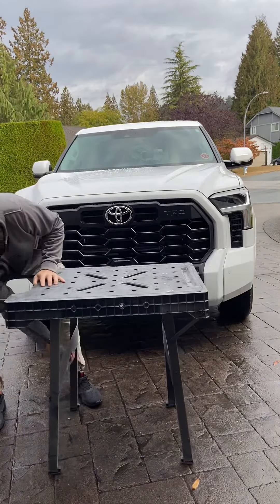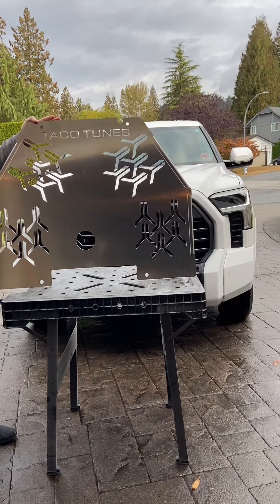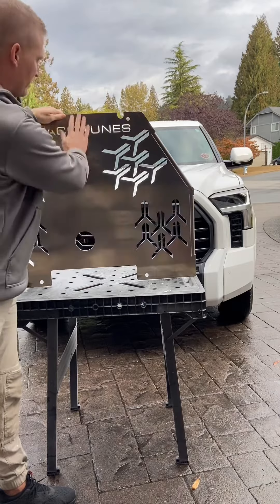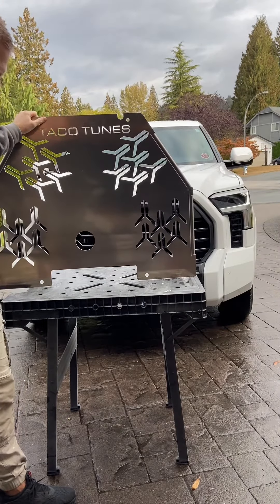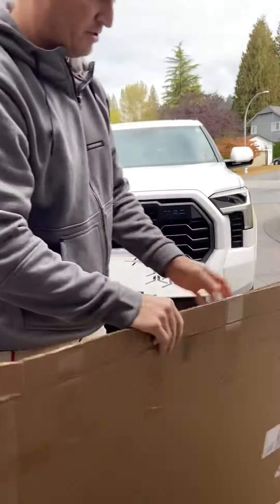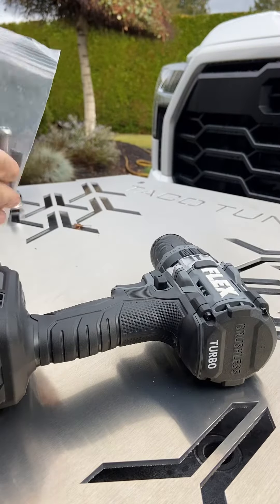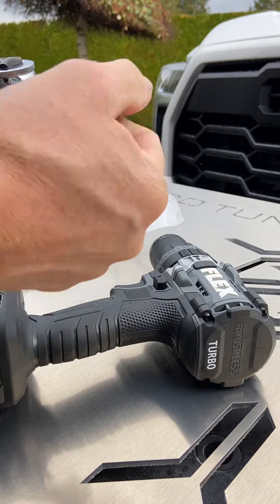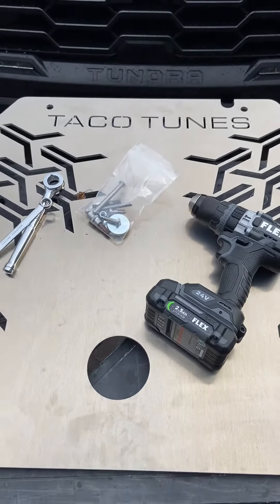How to install a Catalytic Converter cover to prevent theft on a 2022 Toyota Tundra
I am installing a Catalytic Converter cover plate on my 2022 Toyota Tundra to prevent the theft of the 4 catalytic converters. This one is made by @tacotunes and is a very simple 15 minute install and fits perfect. Provides protection and peace of mind. I wish that @toyotausa @ToyotaCanada would start building vehicles with these on them already. What do you think???
Follow @dj.tiling for more